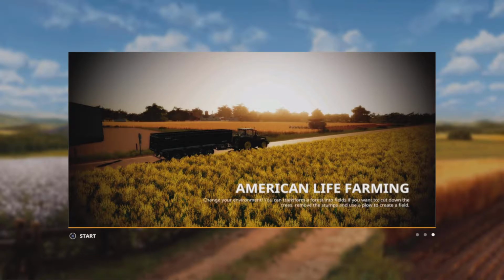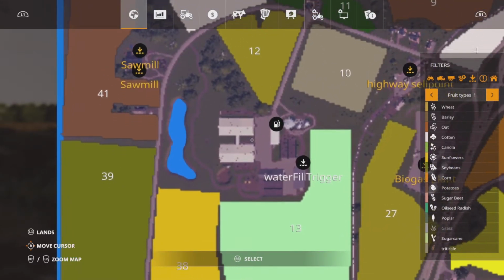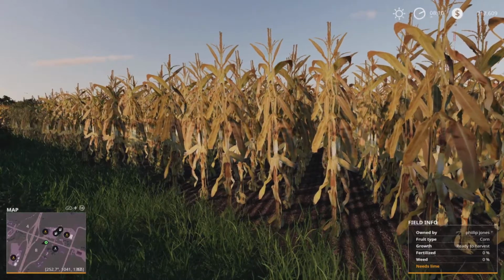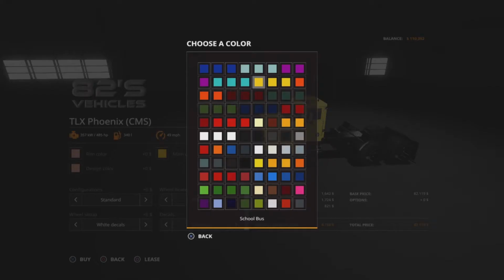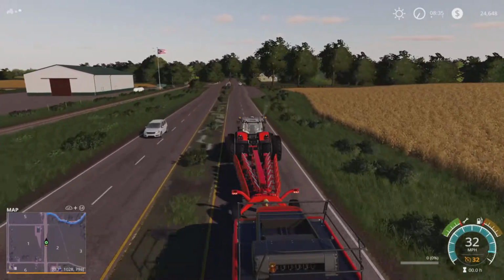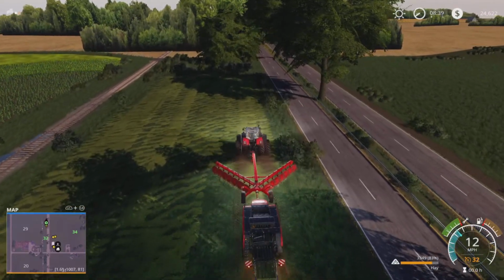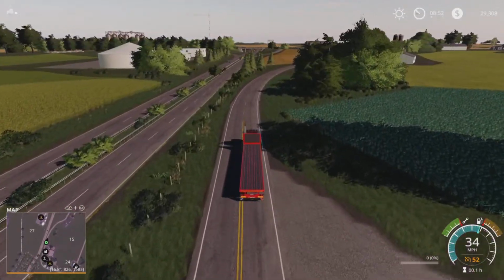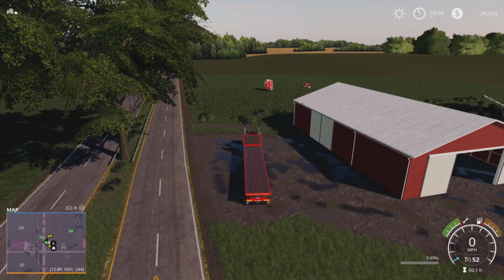American Life Farming - Merica! Series - Gameplay - MF Edition - Intro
Gameplay in Lancyboi's amazing mod map American Life Farming. I am using certain equipment and trying to keep it all as American as I can. This is the Massey Ferguson equipment version.